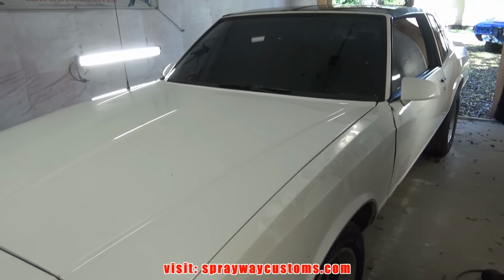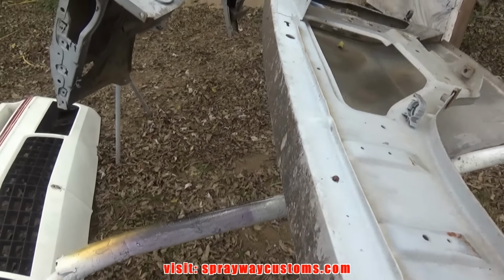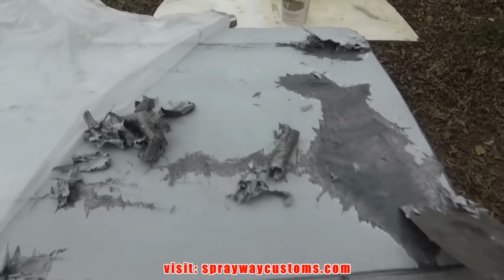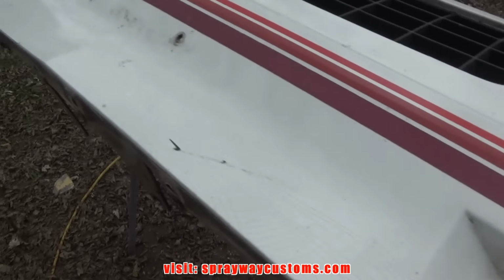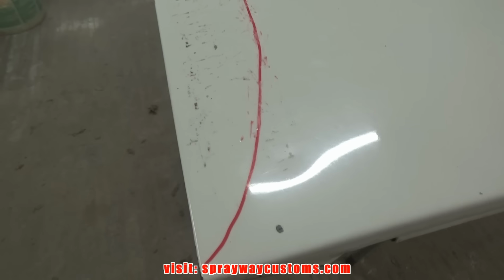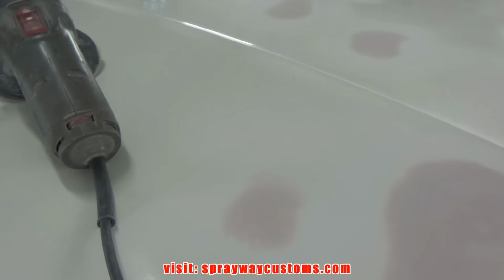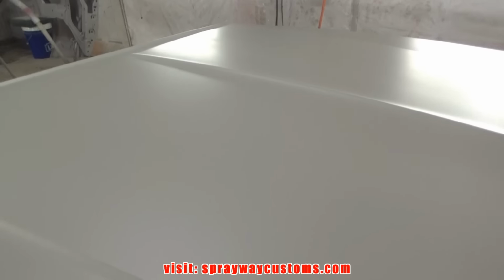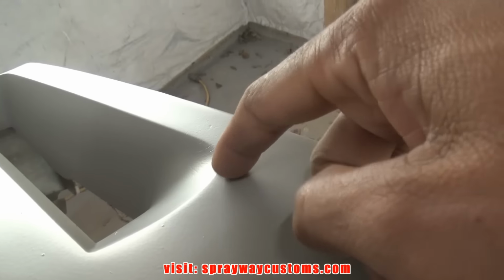Bodywork Primer & Paint Tips & Tricks - 87 Chevy Monte Carlo SS G-Body HOW TO PREP A CAR FOR PAINT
Please watch my latest video here: "SprayWayCustoms 40X60 Dream Shop Build Update - I Had To Put It In Overdrive To Get This Done"

Doing The Bodywork On The 87 Chevy Monte Carlo SS G-Body With 350 Small Block Engine.

I'll be getting the bodywork done on the 87 Chevrolet Monte Carlo SS G Body by paint stripping the fenders down to bare metal and spraying a Epoxy Primer with a 2K High Build Primer over that...once dry I'll block everything down to find all my low areas and go back with more High Build Primer to get it ready for paint.